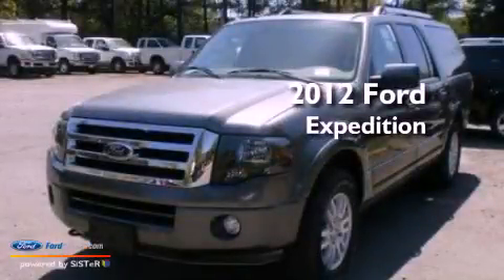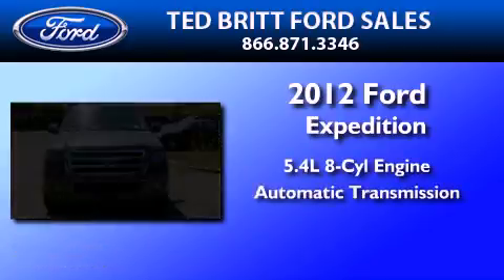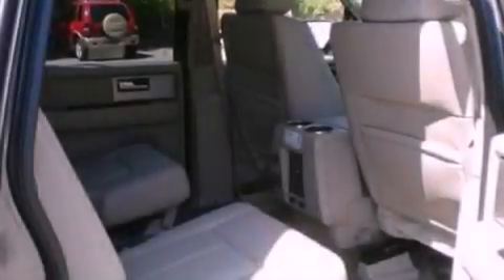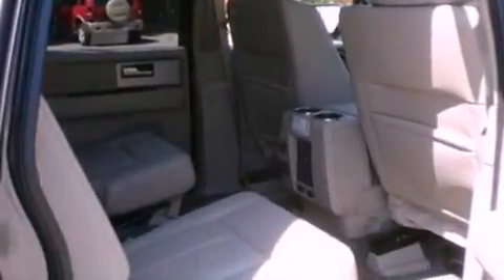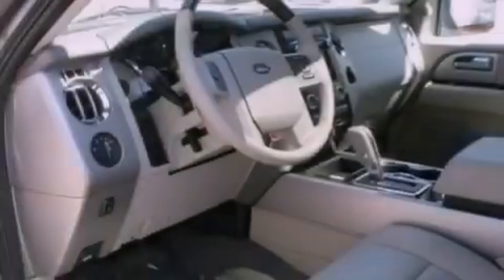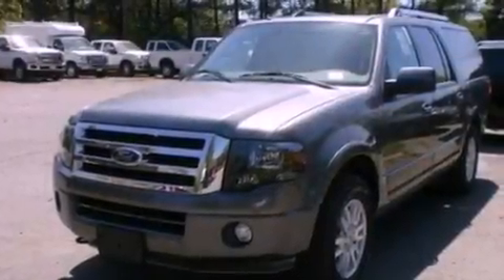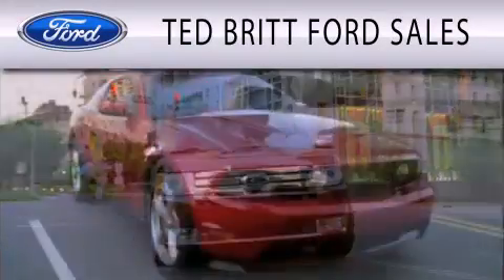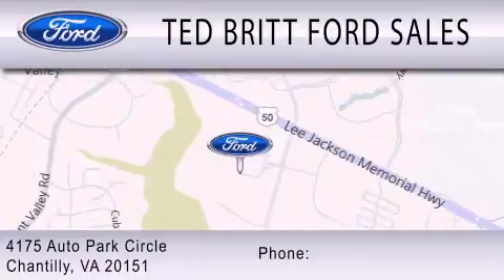2012 FORD EXPEDITION EL Chantilly VA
Year : 2012
 Make : FORD
 Model : EXPEDITION EL
 Engine : 5.4L V8 24V MPFI SOHC FLEXIBLE FUEL
 Trans . : 6-SPEED AUTOMATIC
 Exterior : STERLING GRAY

 Interior : STONE
 Stock : 21936